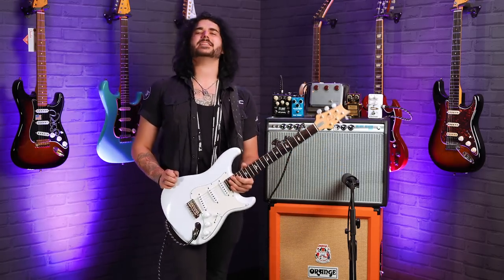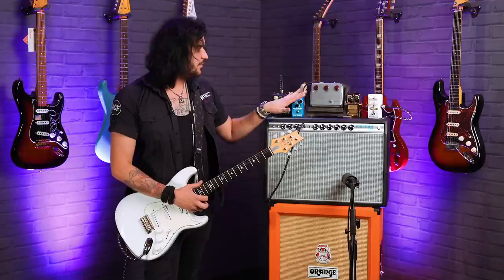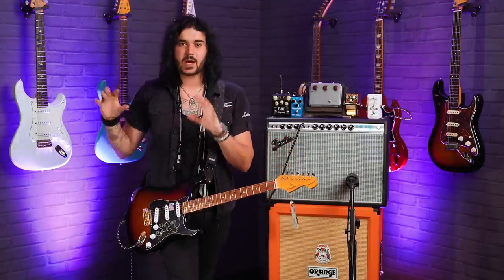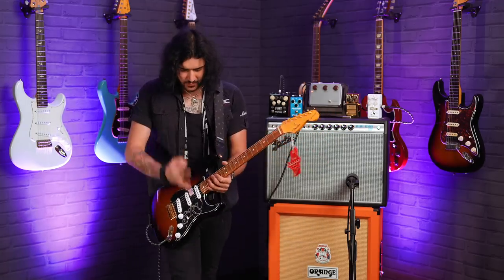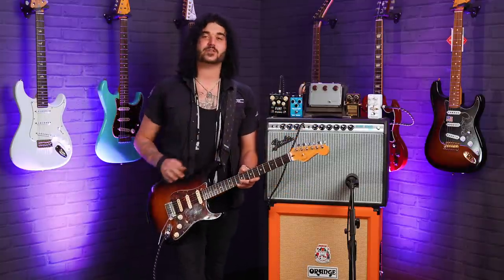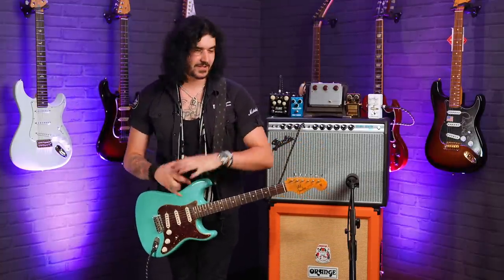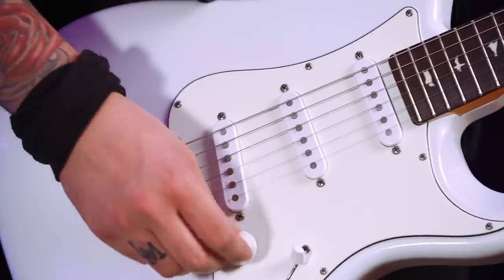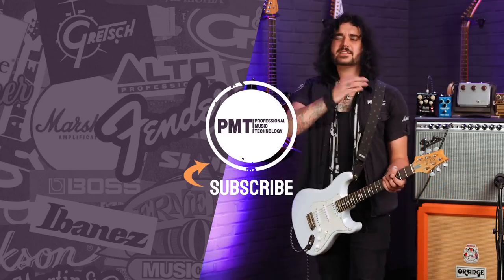John Mayer Gear Guide - Sound Like John Mayer With Gear You Can Actually Get Today!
In Dagan's in-depth John Mayer Gear Guide, we find out how to sound like John Mayer including what guitars, pedals and tone settings you should be using.

In this video, Dagan gives us an in-depth look into John Mayer's sound and shows us how we can get as close as possible to the singer/songwriter's signature tones and style without spending a fortune on vintage gear.

We find out what pedals, guitars and amps John Mayer uses and the alternative options you can at your local PMT store. We also find out some great John Mayer trivia, tone tips, overdrive stacking like John Mayer and which pickups you'll want to get that classic, signature John Mayer sound.

Did you know that John Mayer uses a Stevie Ray Vaughan signature guitar? Did you know that John Mayer stacks overdrive pedals and has his own John Mayer Signature Fender Stratocaster? Find out all these great facts and more.

0:00 Intro
2:50 Running Order & Gear Roundup
3:33 Amp Set Up & John Mayer's Choice In Amps
4:40 Signal Chain & John Mayer Pedals (or as close to)
9:00 Guitars - Stevie Ray Vaughan Signature Stratocaster
15:33 Fender Stratocaster with Big Dipper Pickups
20:16 Get the 'Slow Dancing In A Burning Room' sound
22:08 Fender Custom Shop 62 Strat Journeyman Relic
26:30 PRS John Mayer Silver Sky Signature Guitar
30:25 John Mayer reverb and the Strymon Flint
32:30 Outro & Final thoughts On The John Mayer Sound

Gear used in this John Mayer Gear Guide:

Fender Custom Shop 62 Strat Journeyman Relic RW Sea Foam Green